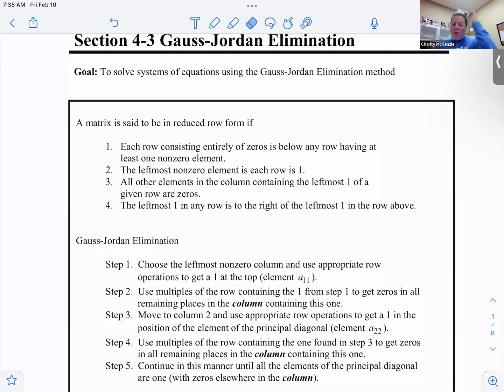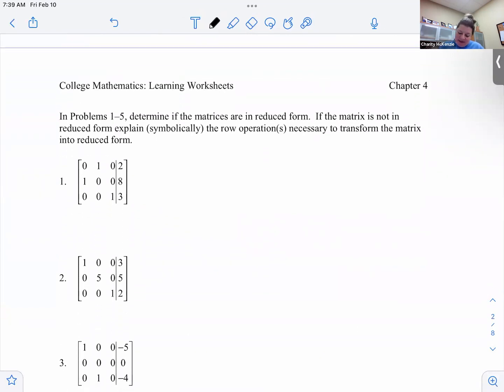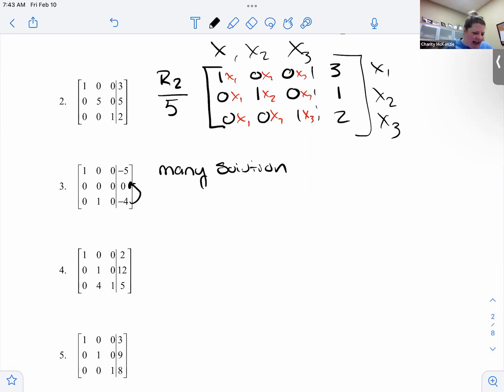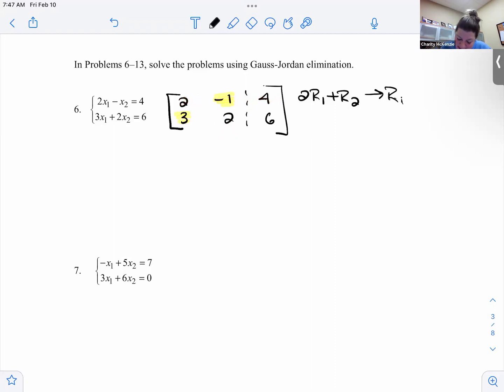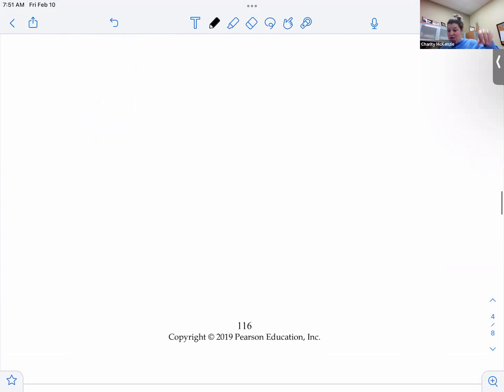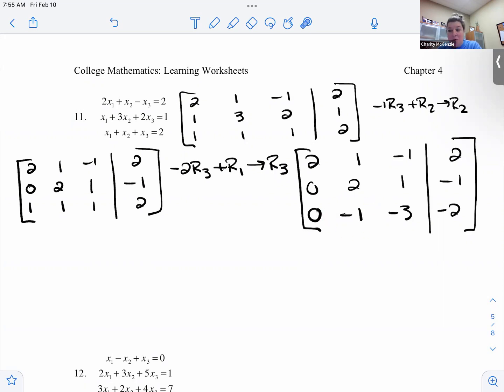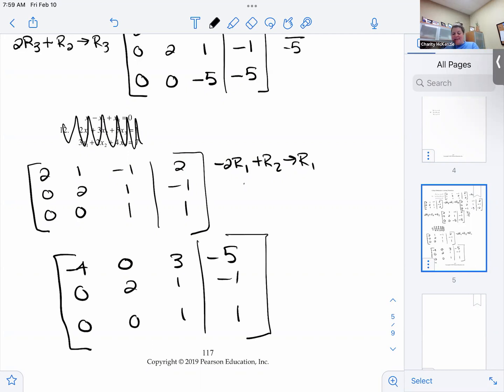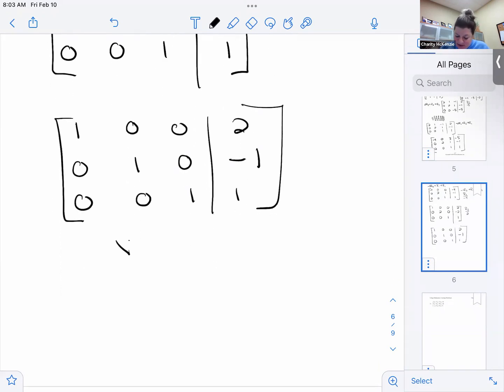BA 4.3 Gauss-Jordan Elimination Part 1